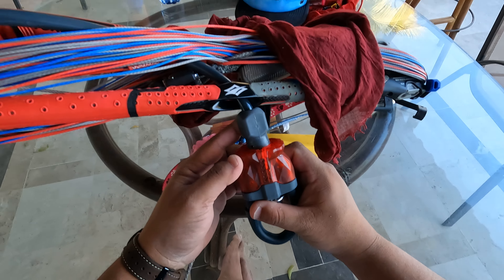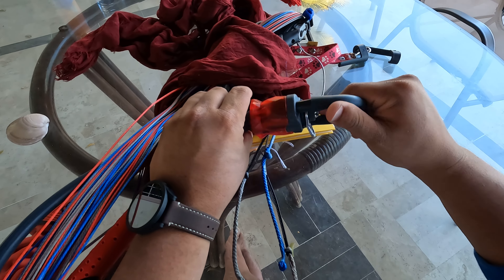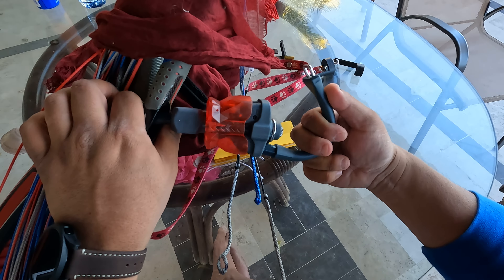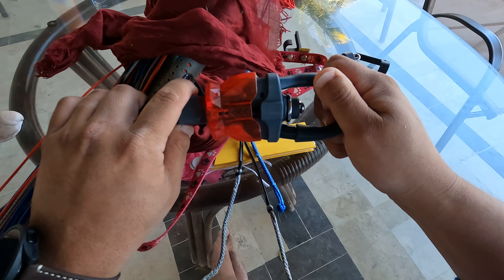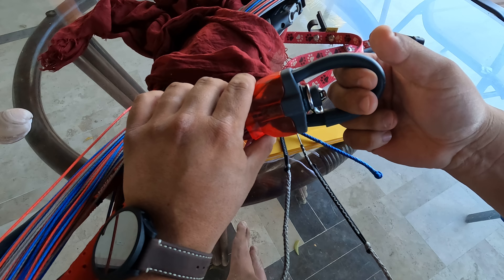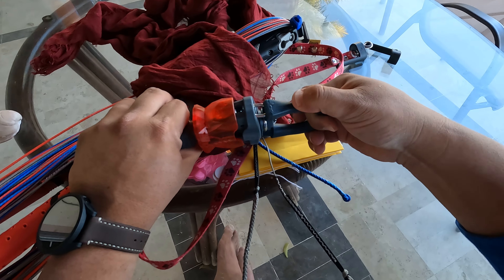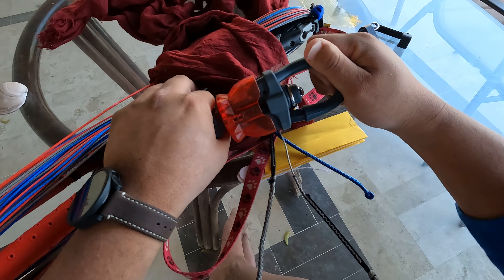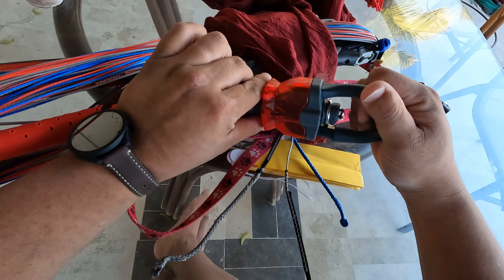Naish Torque 2 i3 Chicken Loop Weak Bungee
New Naish Torque2 + i3 control bar with what seems to be a weak bungee on the reset. When you insert the chicken loop to reset it, the release doesn't come all the way down, making it easy to accidentally release.

Naish replaced the bar and I uploaded another video with what how the chicken loop reset should behave.